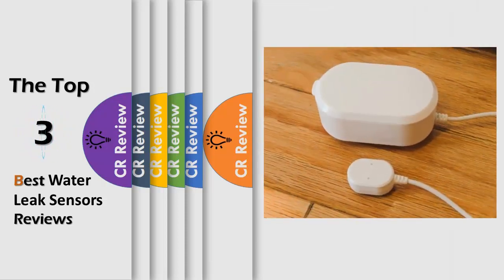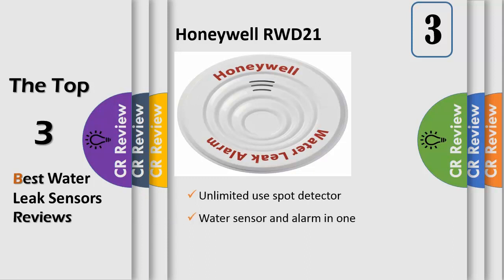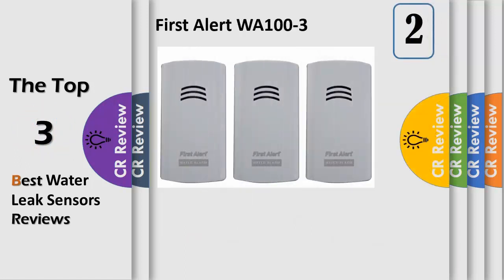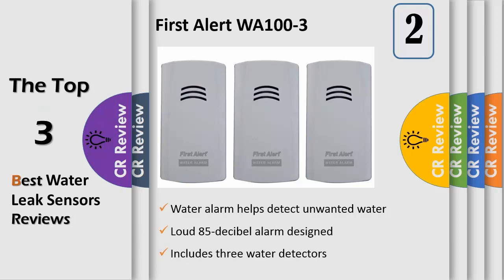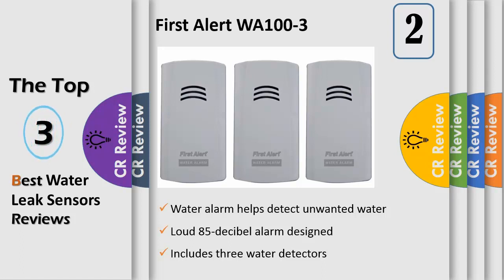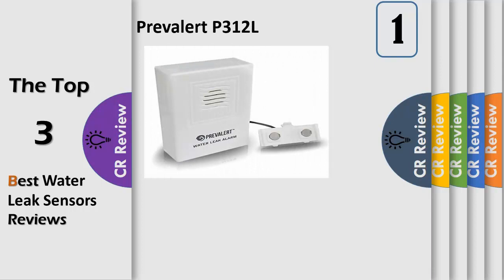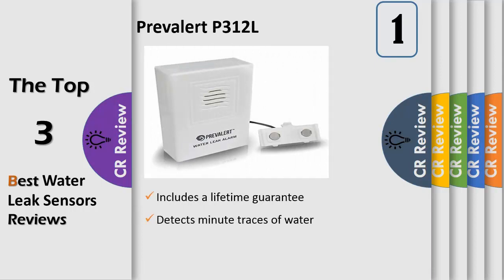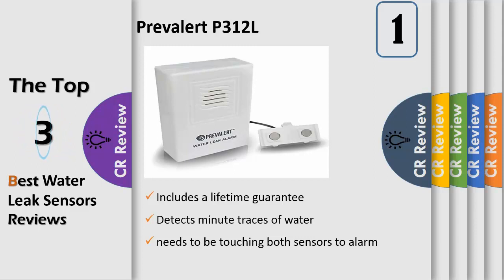Top 3 Best Water Leak Sensors Reviews in 2019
Get Discount From Here :
3.Honeywell RWD21
2.First Alert WA100-3
1.Prevalert P312L

Save yourself the cost and inconvenience of flood damage to your home with one of these water leak detectors. Just place the sensors near your washing machine, hot water tank, sump pump or in your basement, and they will sound an alarm before any major damage can occur. There's one for every budget and multipacks to give you expansive protection.